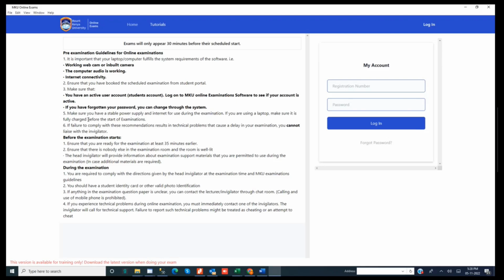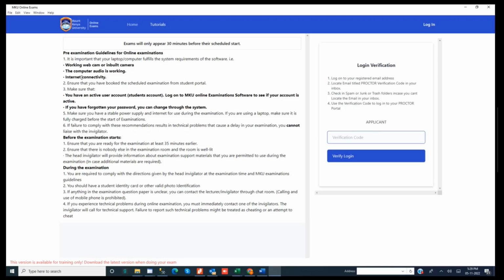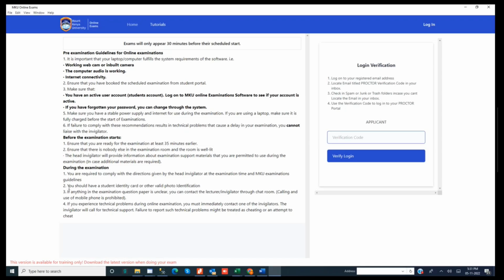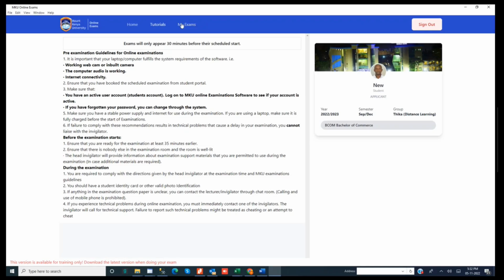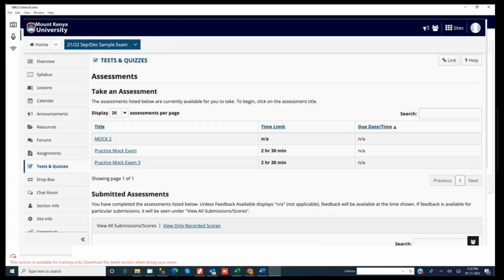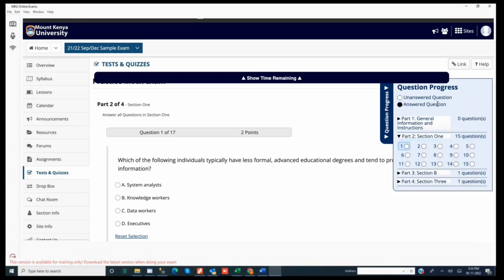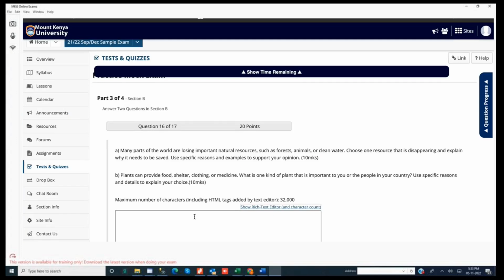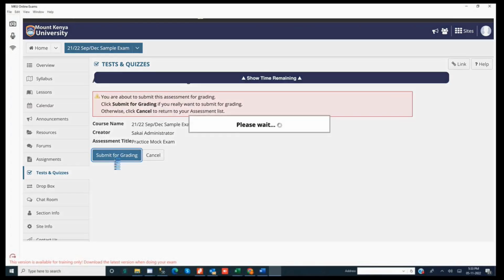Tackling Online Examinations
Tackling Online Examinations -Access to Questions